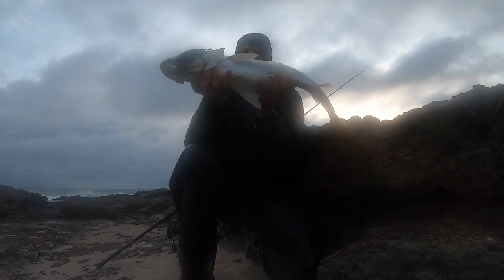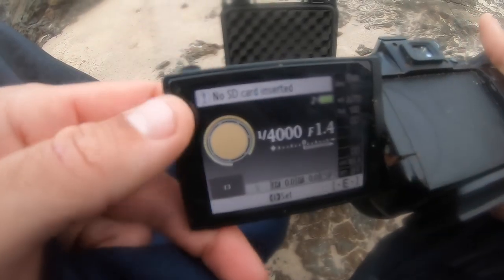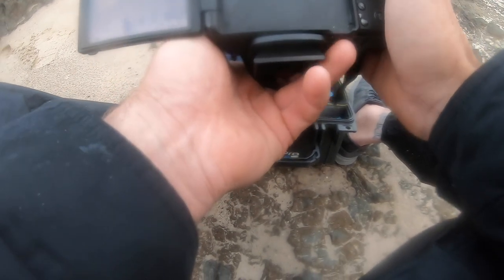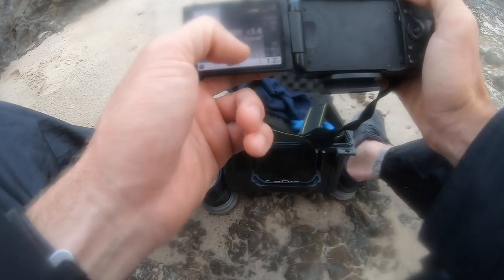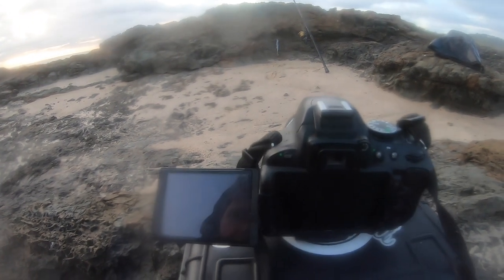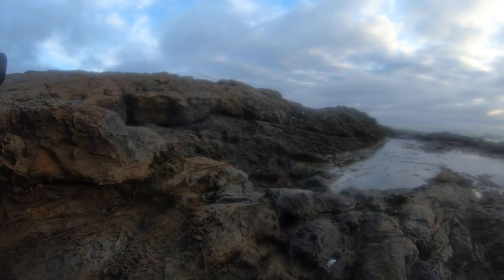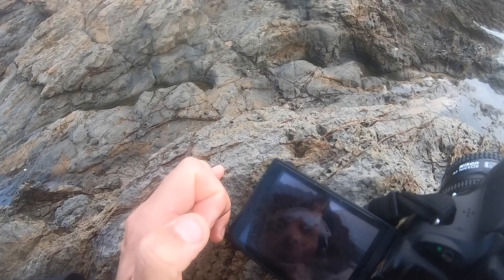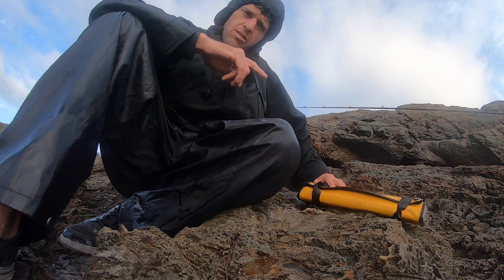How I Take The Fishermans Selfie.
This was a recent fish i hooked after i threw soft plastic lures for over and hour, then a simple switch up to a hard body lure I literally hooked up first cast, this videos fishing part is short, the video continues on to how i shoot my fishing photos. Thanks for watch and i hope you enjoy. Peace